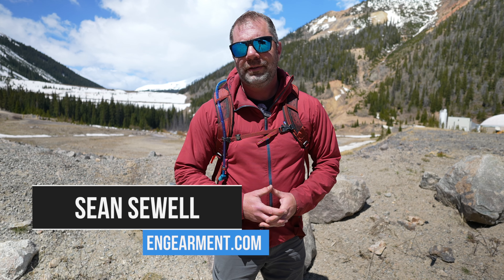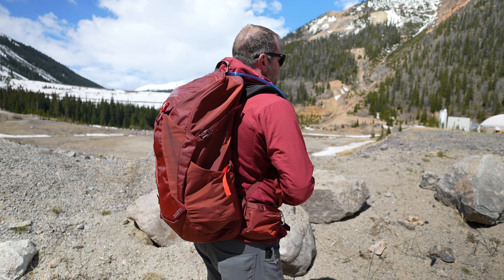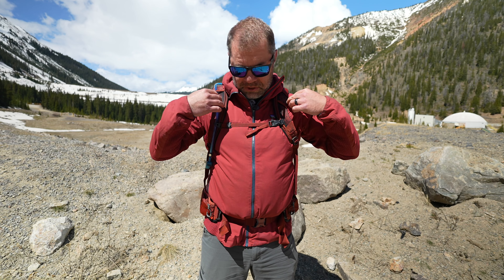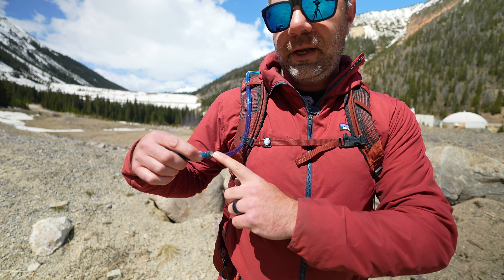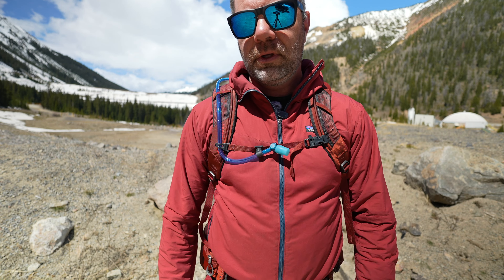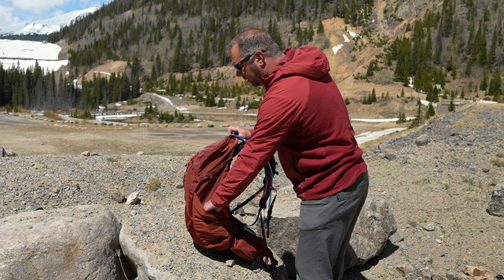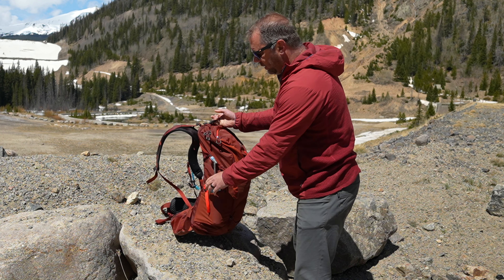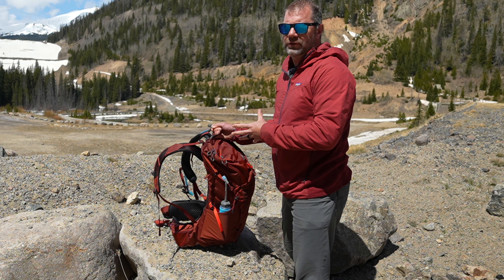Gregory Zulu 30 Backpack - Great Day Hiking Pack with Comfortable Straps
The Gregory Zulu 30 Backpack is a very well designed day hiking backpack that carries a sizable amount of weight with ease.  The adjustable  torso, sizable hip straps and well ventilated back are awesome.